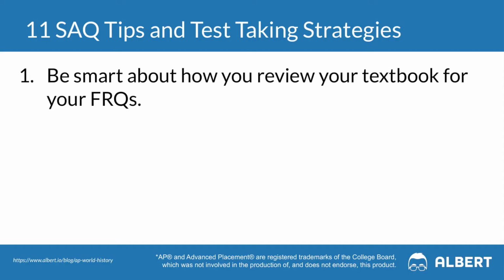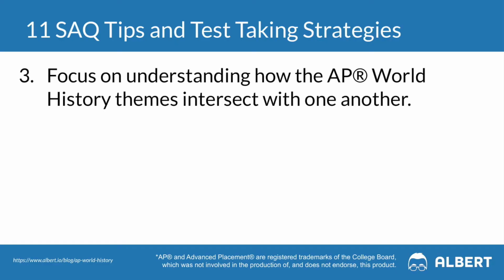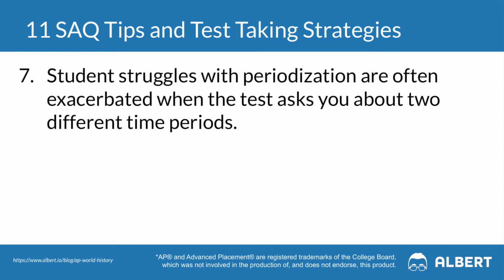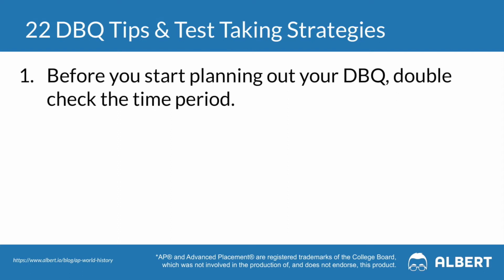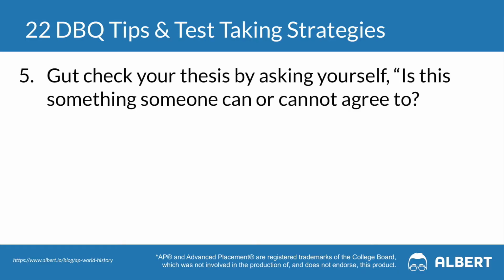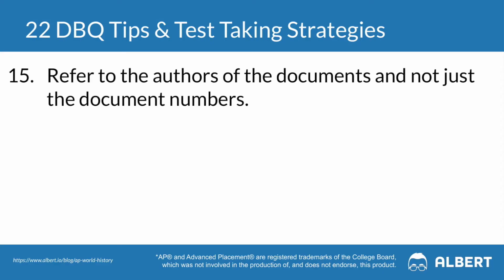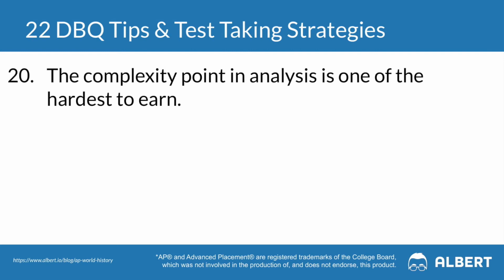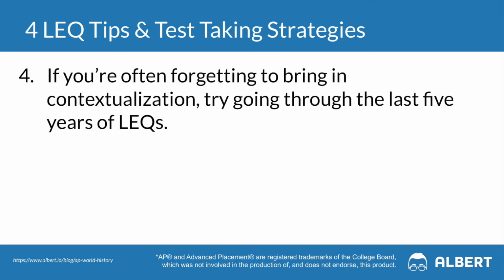37 AP World History FRQ Tips: How to Get a 4 or 5 in 2022 | Albert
In this video, we review 37 actionable AP World History FRQ (free response) tips to help you score a 4 or 5 on this year's 2022 AP World History exam. We go over 11 specific short answer question (SAQ), 22 document based question tips (DBQ), and 4 long essay question pointers (LEQ) to help prepare you for your AP World exam.

This video is Part 2 of 2 of our AP World History FRQ tip series. If you missed the first video, be sure to watch the 5 Steps to Writing Effective AP World History FRQs

As with many AP history courses, the free response section of the AP World History exams causes many students to struggle and prevents students from passing the exam.

🖥️ Students: Sign up for your free account on Albert today to start practicing for your next exam

👩‍🏫 Teachers: Apply to try Albert with your school. Free for 30-days

Here is a quick preview of some of the tips we go over:

4 Short Answer Question (SAQ) Test Taking Strategies:
1. Be smart about how you review your textbook for your FRQs. There is so much content that it can often be more practical to look over your outlines and notes from when you were in class, or to find online teacher notes that are free to build notes on top of.
2. Prioritize chronology and periodization over dates. You should have a strong sense of the overall timelines but not have to rely on specific dates to position your responses. Students often force specific dates to memory without more broadly understanding what happened during that time period.
3. Focus on understanding how the AP® World History themes intersect with one another. This directly relates to the ability to discuss and explain continuity and change over time.
4. To tackle SAQs, remember the ACE acronym: Answer the question. Cite your supporting evidence. Explain how your evidence proves your point.

5 AP World History Document Based Question (DBQ) Tips:
1. Before you start planning out your DBQ, double check the time period. 20th century means anything that happened between 1901 and 2000, 18th century means anything between 1701 and 1800, etc. You’d be surprised that students sometimes write about the wrong time period just due to test day stress.
2. For the AP® World History DBQ, understand that you’ll only earn a point for your thesis if there is a historically defensible thesis that establishes a line of reasoning. In other words, you cannot just restate or reword the prompt.
3. The easiest way to write an effective thesis is to remember the formula: Although X, A & B, therefore Y. X is your counterargument or counterpoint. ABC are your strongest supporting points for your argument. And Y is your argument.
4. If you don’t like the above formula, another common way to form a thesis is to remember to include the word “because” — the claims you make after you state “because” will be your argument.
5. Gut check your thesis by asking yourself, “Is this something someone can or cannot agree to? If so, then it’s a good enough thesis because it needs to be defended.

2 AP World Long Essay Question (LEQ) Tips:
1. Understand and be comfortable with all forms of the LEQ: causation, comparison, or change and continuity over time questions.
2. Just like with the DBQ, understand where your six points come from for the AP® World LEQ.

Pay special attention to our advice regarding how to earn the contextualization, sourcing, and complexity points, as they are often inconsistently earned by AP World test takers.

You can review the accompanying blog post to this video

P.S. If you need help on your AP World History exam this year, we have a free review guide you can use

And if you want extra practice questions, check out Albert's AP World course

Albert has hundreds of AP-aligned practice questions with detailed explanations, as well as original FRQs for you to learn by doing.

*AP® and Advanced Placement® are registered trademarks of the College Board, which was not involved in the production of, and does not endorse, this product.